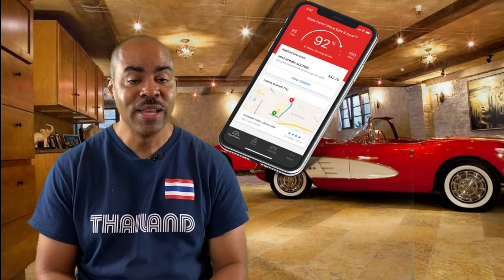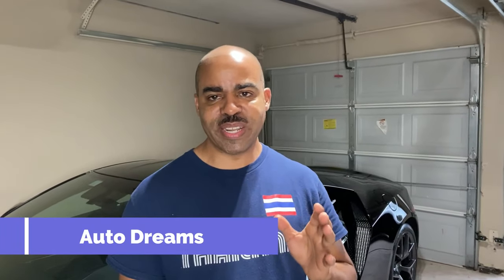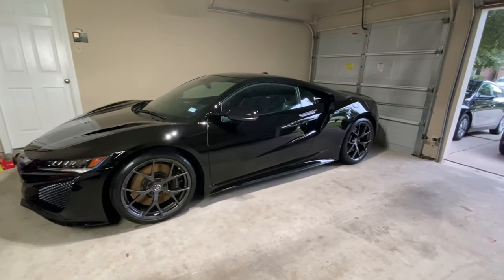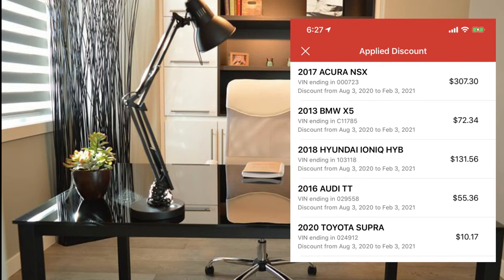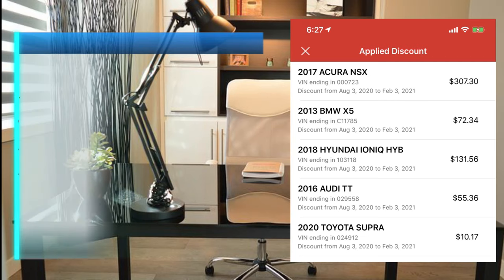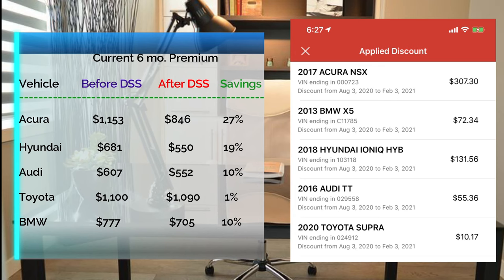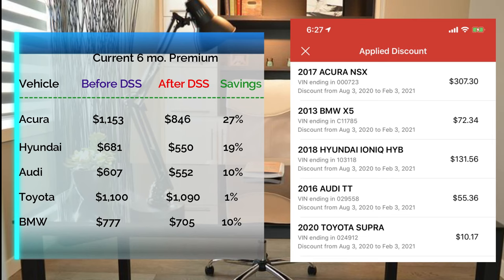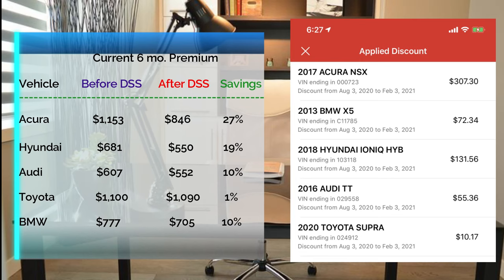Shocking Results After Using State Farm's Drive Safe and Save Beacon!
Actual results after using the State Farm Drive Safe and Save beacon on 5 different cars. You will certainly want to call State Farm Jake or your State Farm agent after watching this video!